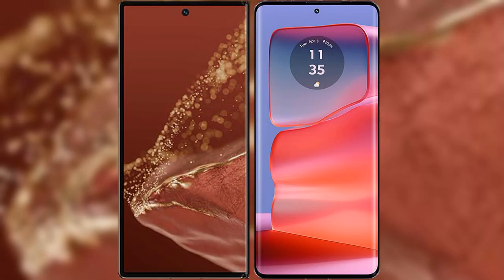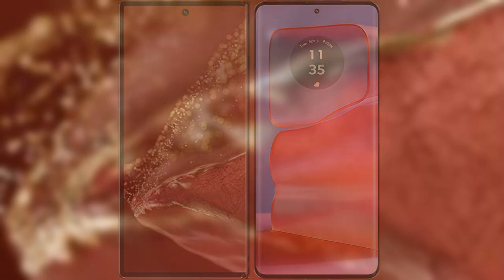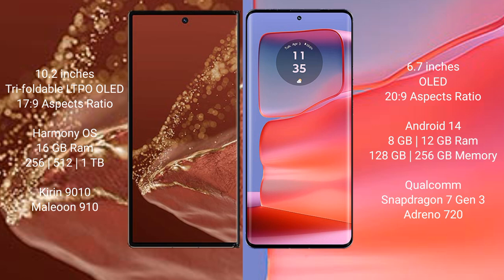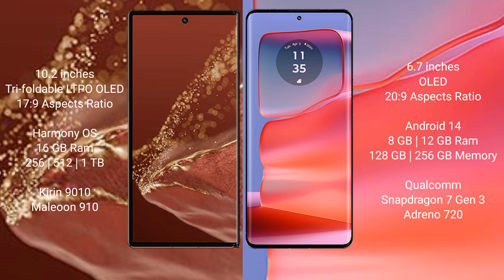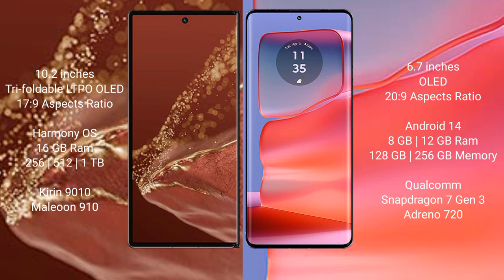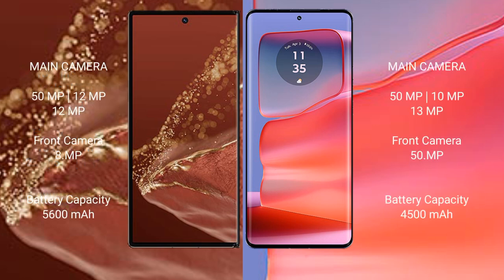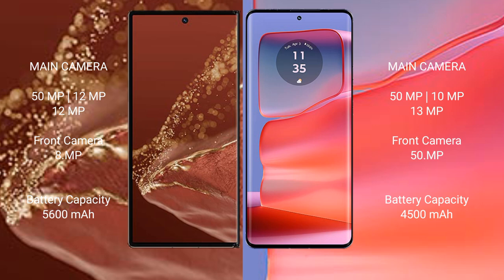Huawei Mate XT Ultimate vs Motorola Edge 50 Pro Review